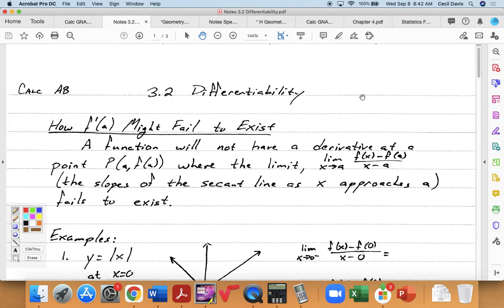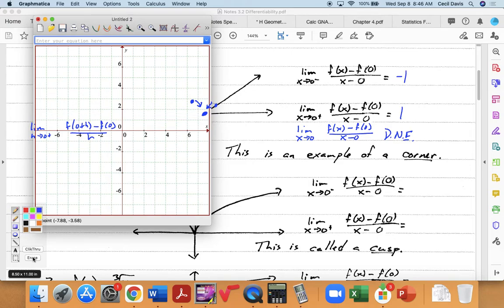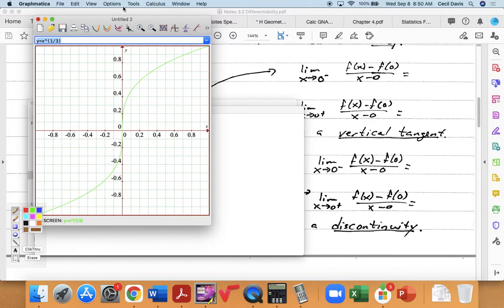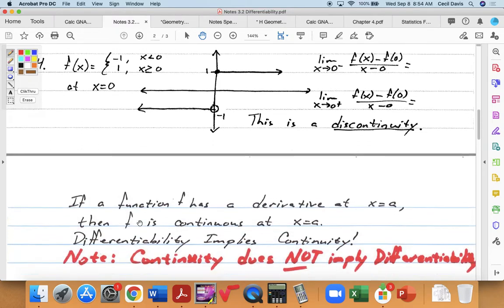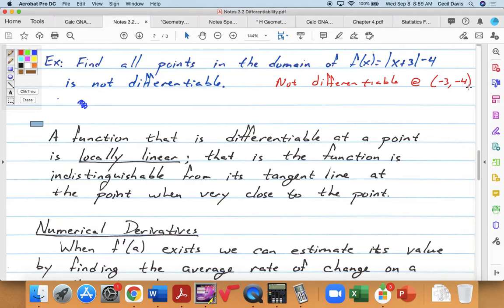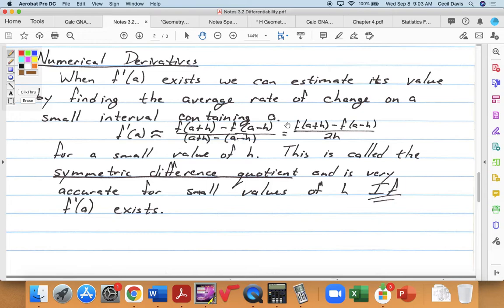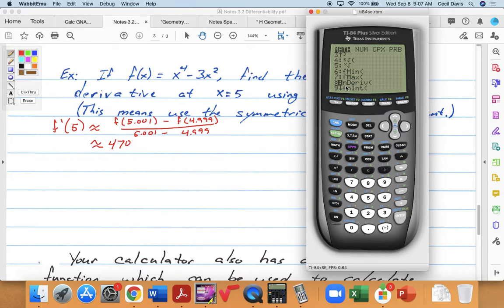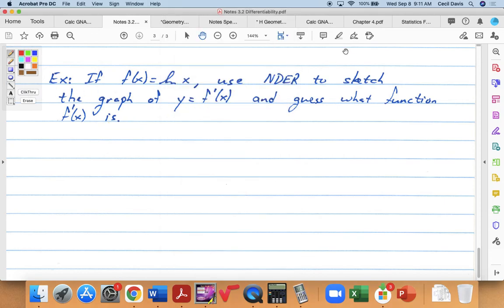Calc AB Sep 8